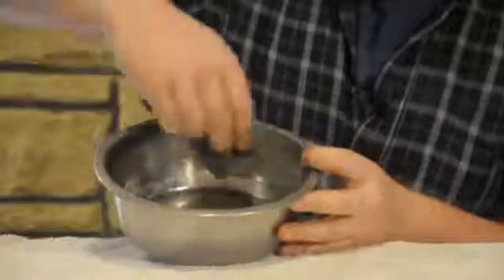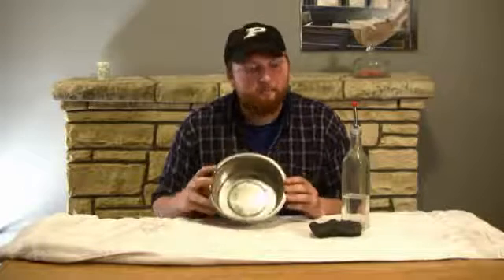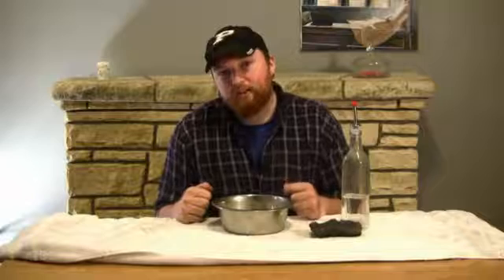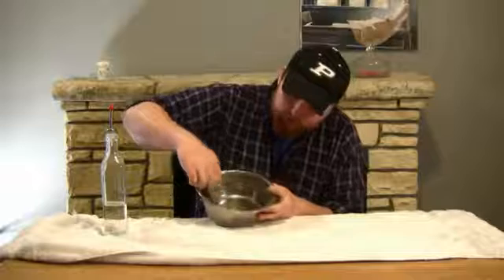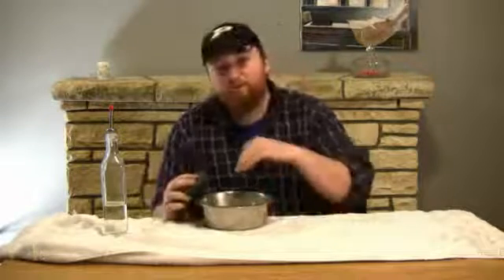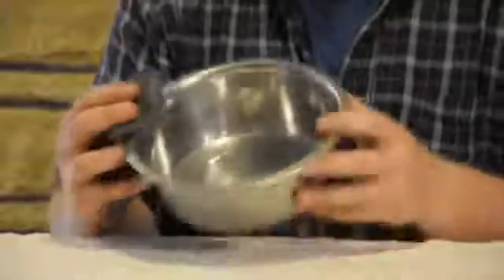How to Remove Surface Rust From Stainless Steel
How to Remove Surface Rust From Stainless Steel. Part of the series: Rust Removal. Removing surface rust from stainless steel can have your item good as new in no time at all. Remove surface rust from stainless steel with help from a maintenance technician in this free video clip.